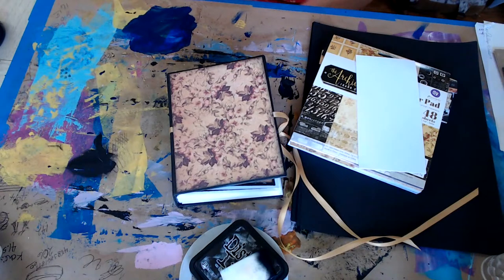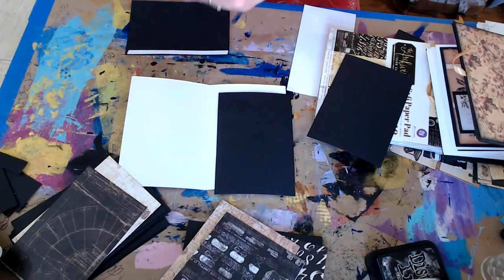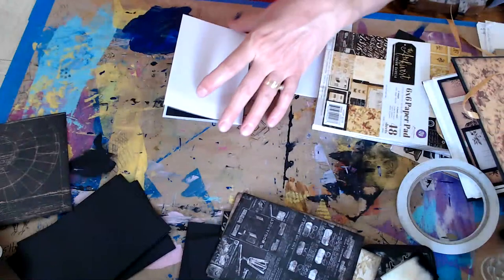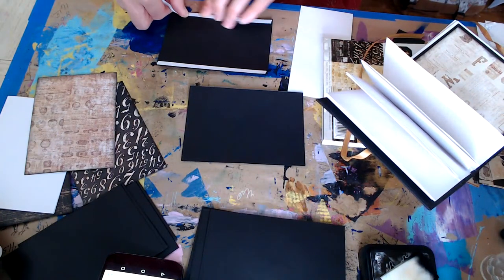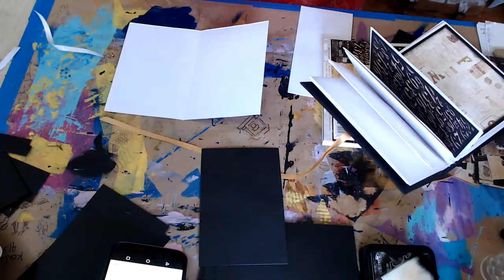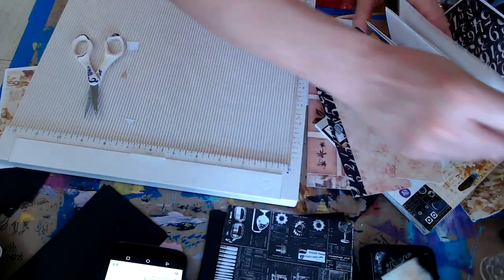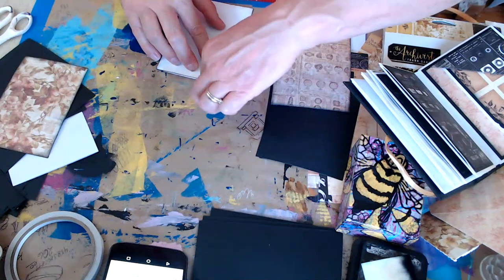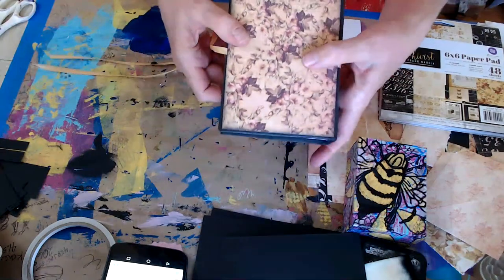Let's Take a Break 5 - Working on Envelope Journal